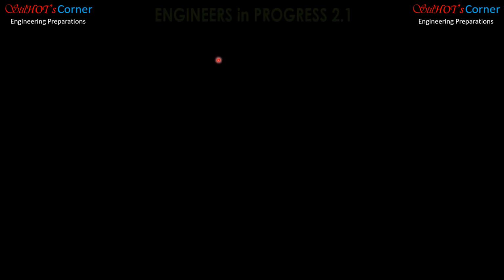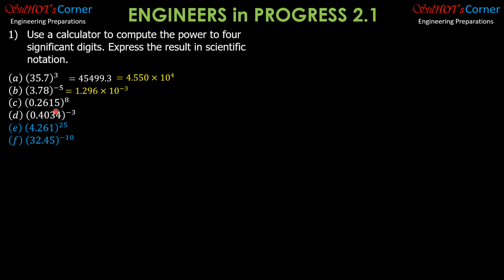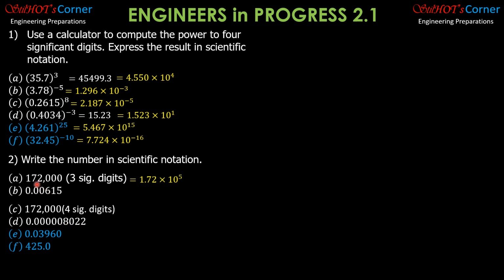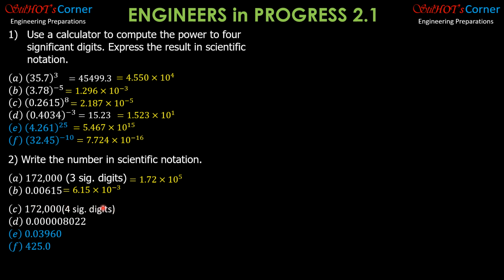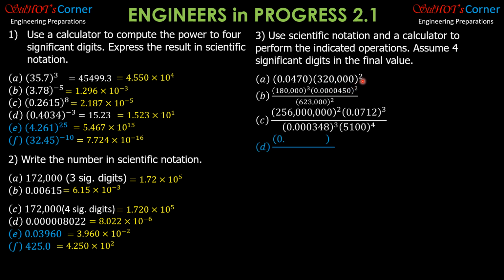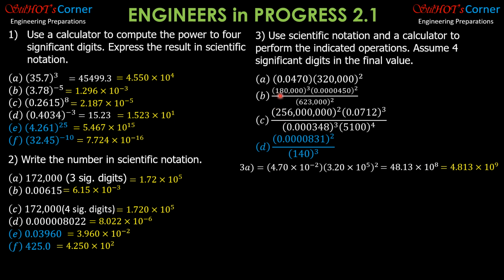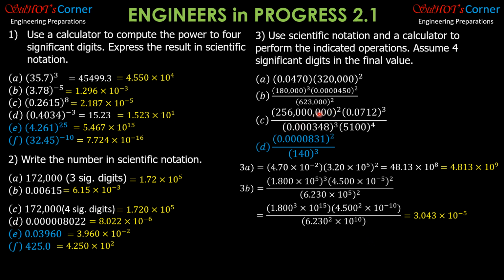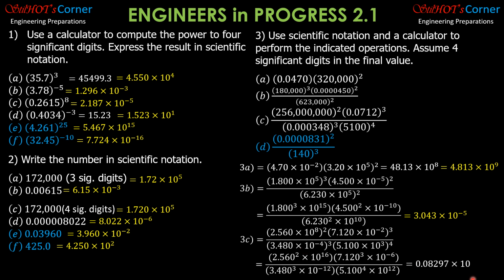ENGINEERS in PROGRESS 2.1